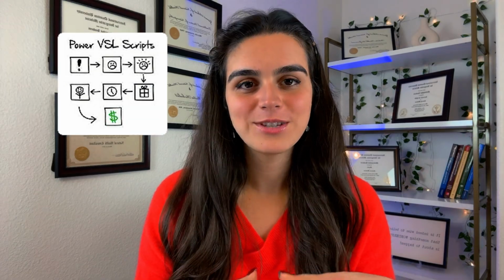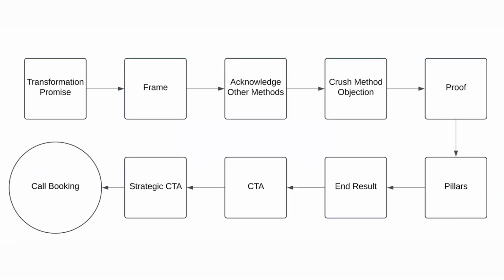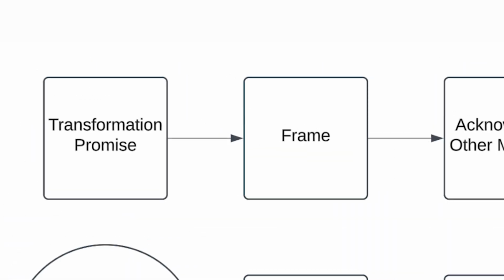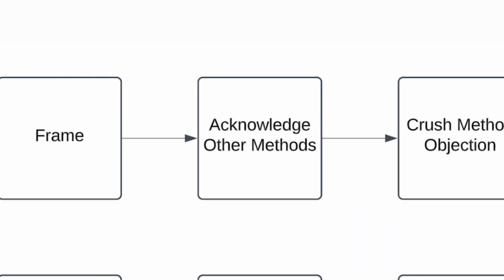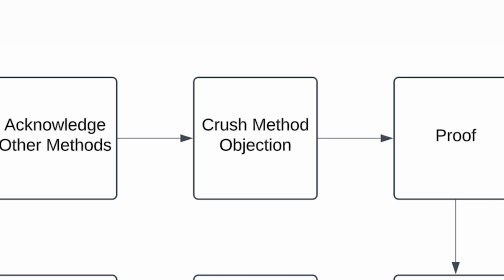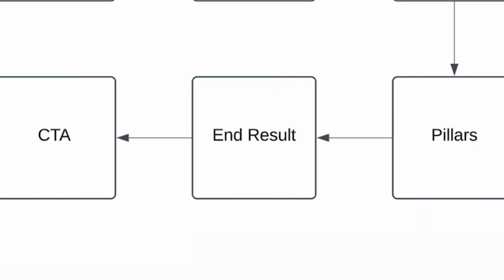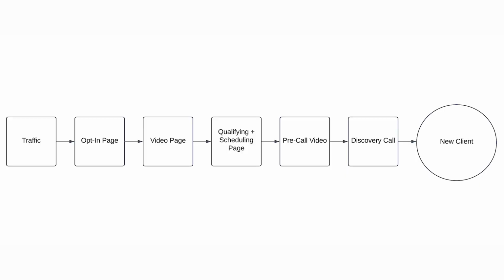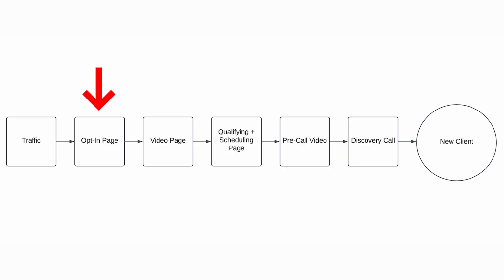My 75k/mo Video Sales Letter For Health Coaches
Here's the exact video sales letter (VSL) strategy that skyrocketed my health coaching practice from $25k/mo to $75k/mo in just 30 days. In this video, I’ll break down my proven formula to attract 5-10 high-ticket clients every month. From crafting a transformation promise to handling objections, you’ll learn everything you need to make your VSL irresistible to get more health coaching clients.

Check out the linked playlist for future videos.